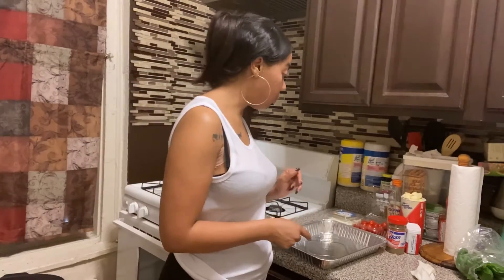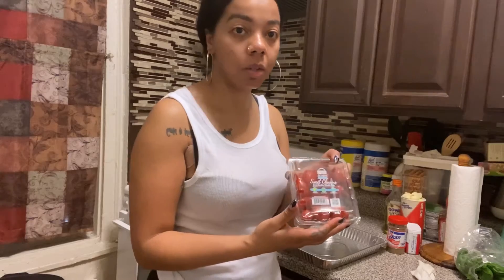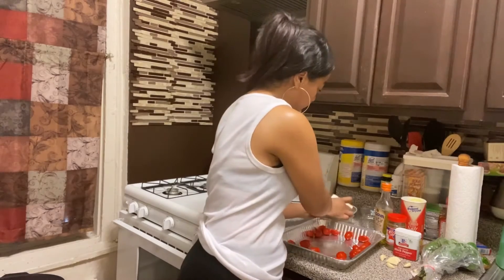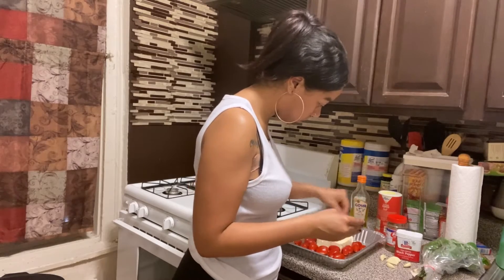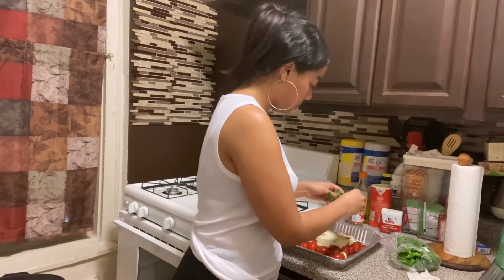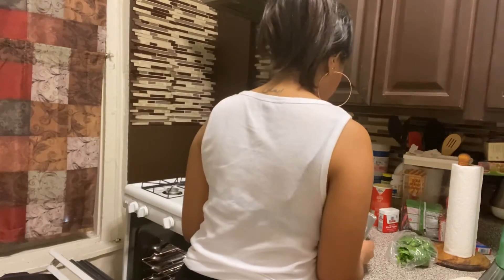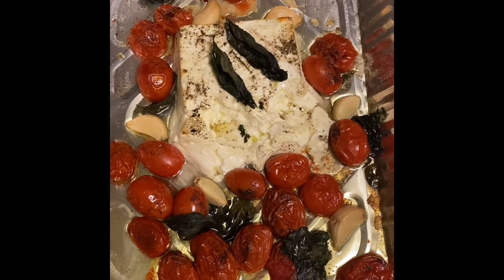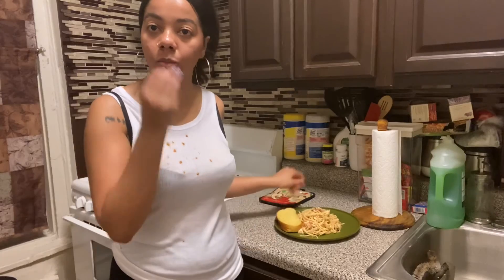Tiktok pasta/feta cheese pasta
Musician: LiQWYD

Ingredients:
Any pasta of your choice
Cherry tomatoes
One block of feta cheese
Olive oil
Oregano
Garlic glove
Black pepper
Red pepper flakes (optional)
Chicken (optional)